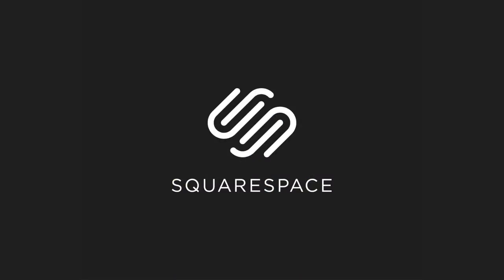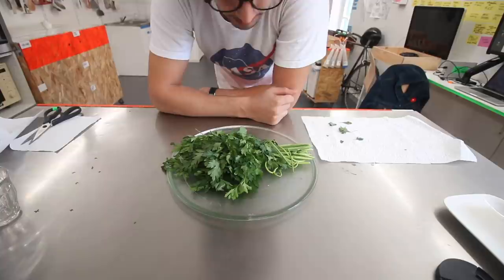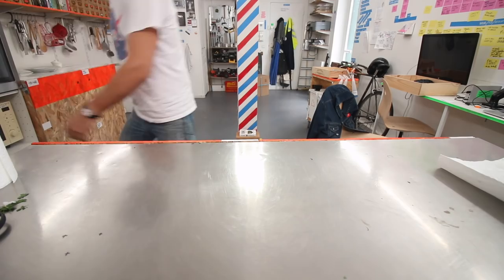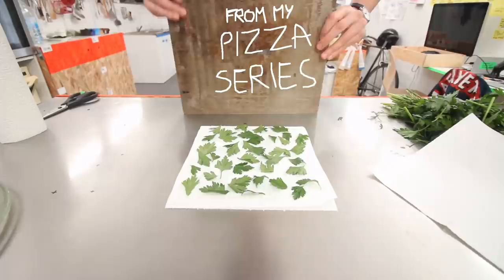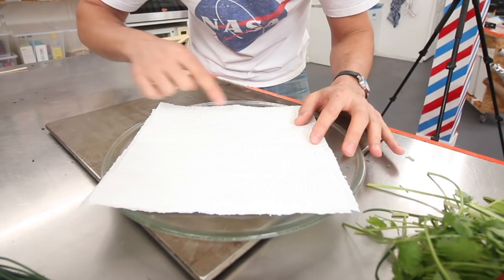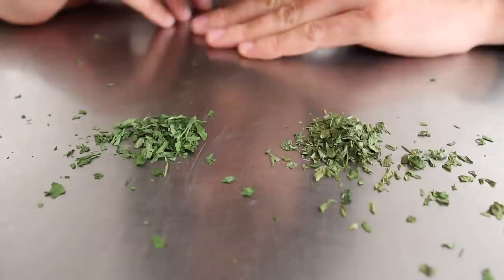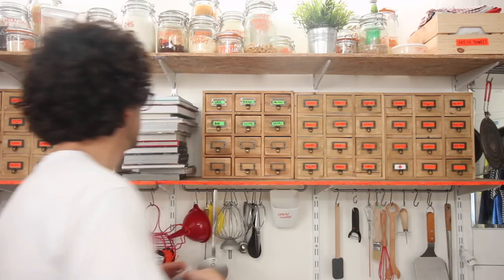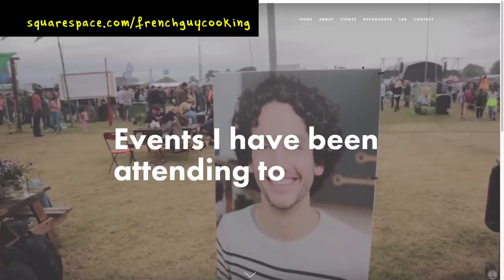Can You Dry Herbs Better Using a Microwave ?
Kitchen Experiment : I learned how to dry culinary herbs using a microwave oven ! Easy but...

My vintage herb drawers

For the record : 2 layers of parsley leaves took 2 minutes and 15 seconds to fully dry out at 700w-ish ( arf, it's an old microwave oven with no watt power readings )
Honestly there's a learning curve. I used that drying technique to dry parsley, mint, coriander, cilantro, dill and chives in my microwave oven. First, I use the microwave plate, then I used kitchen paper to absorb moisture, and then I flattened the leaves to ensure better moisture absorption, and finally I created a structure to evacuate steam better. Microwave dried herbs are better in terms of texture, flavor and color. And they can be made way faster than using traditional methods like hanging a bunch of herbs upside down, or using a low oven.

My Favorite Cooking / Baking ware
Non stick cooling rack
Silicon pastry mat
Stainless Steel Mixing Bowls
Baker's Half Sheet Tray
Small kitchen scale
Non-contact Digital infrared thermometer
Lodge Cast Iron Skillet
Digital Food Cooking Thermometer

MY FILMING GEAR
Canon 70D Camera
Canon 10-18mm Vlogging lens
Sigma 18-35mm 1.4 all around Food Lens
Canon 100mm Macro Food Lens
Rode VideoMic Pro (microphone)
Mini tripod
Bigger tripod
Gorillapod Flexible
My Smartphone with a good lens

BIG love,

Alex